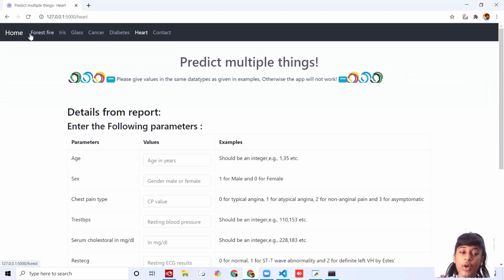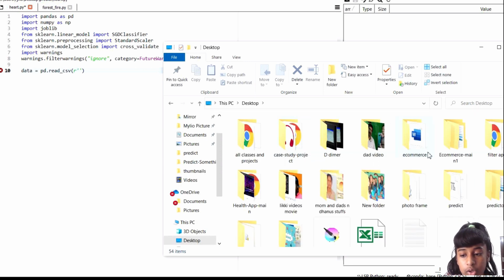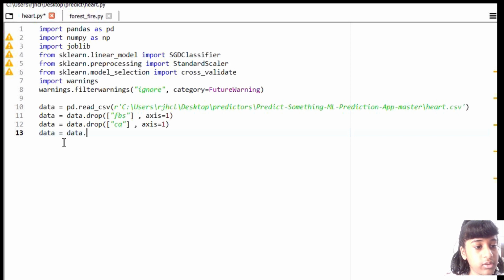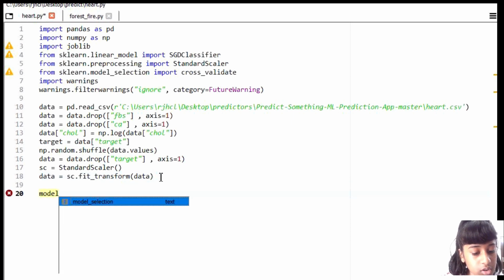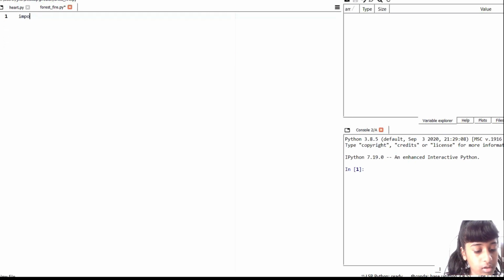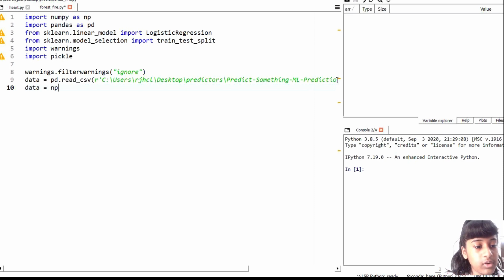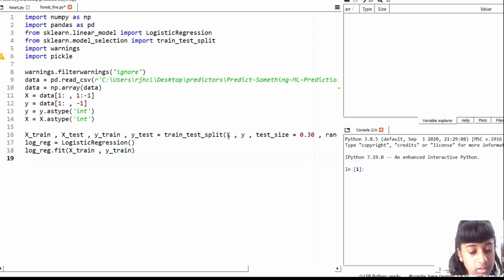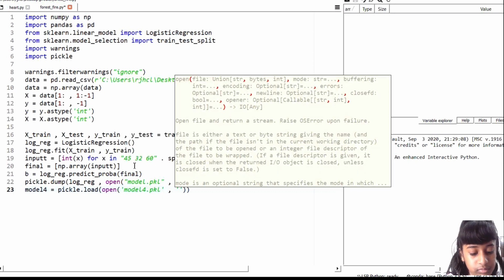Part 3 - Create a multi factor predicting(Predict forest fire and heart disease risk) webapp - DS